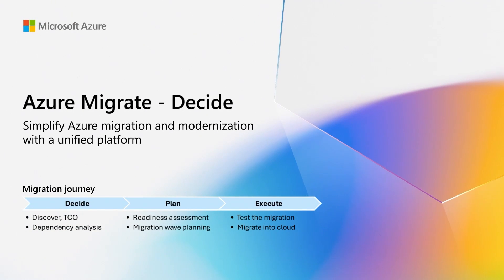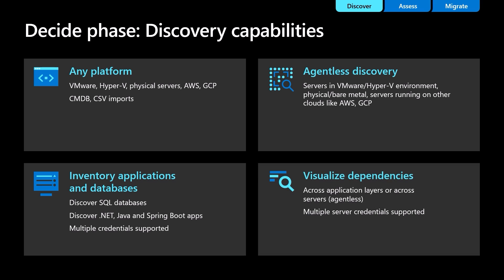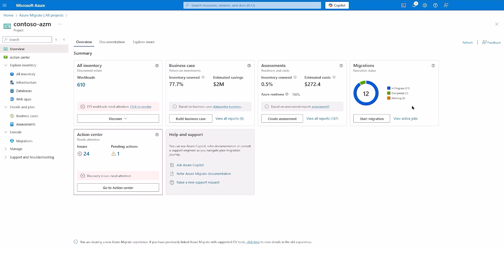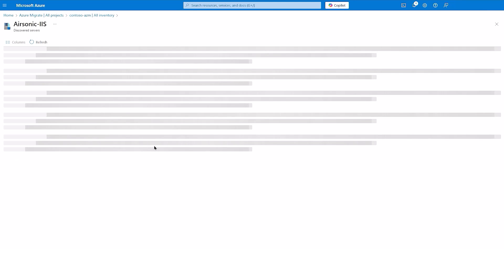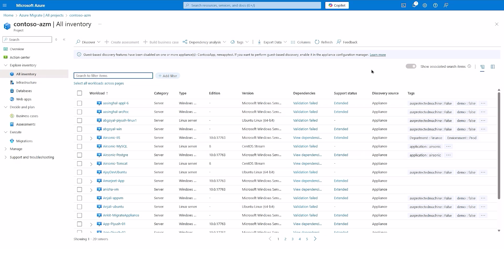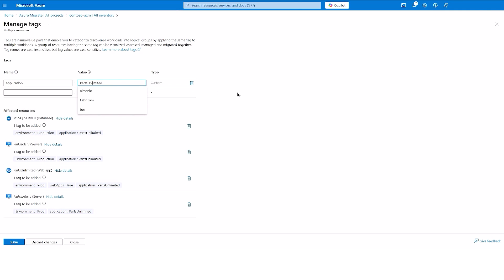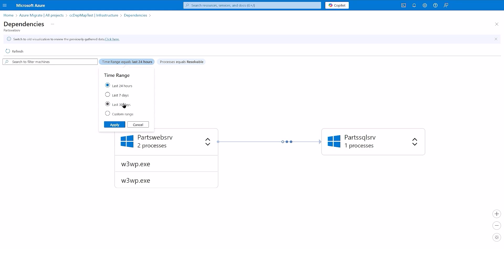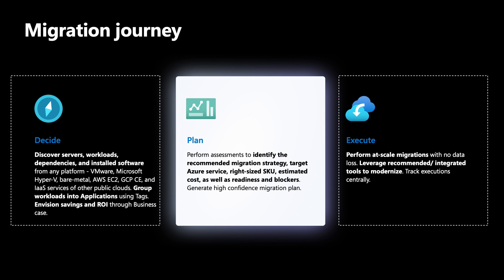Visualize dependencies and organize your datacenter inventory with Azure Migrate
In this video you will learn how to use Azure Migrate tooling to review inventory of servers and workloads discovered from your datacenter, assign tags for efficient grouping and analyze network dependencies for high confidence migration planning.